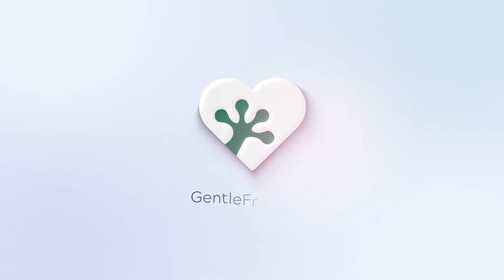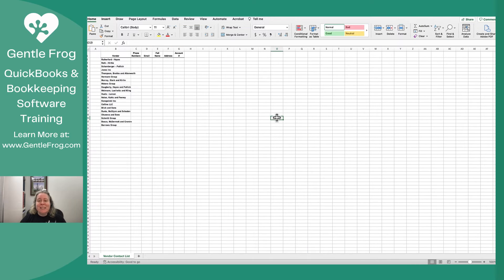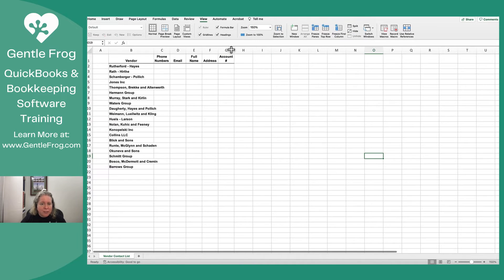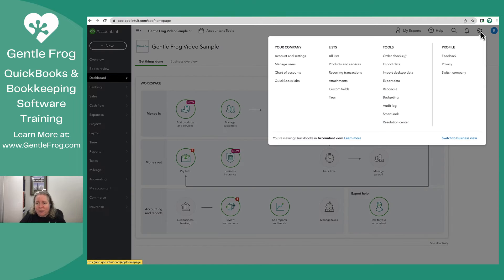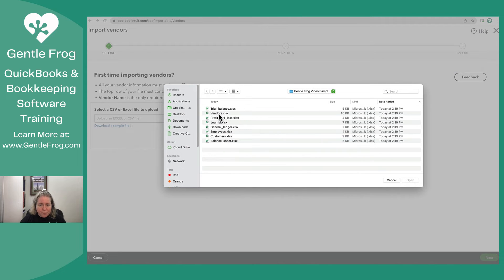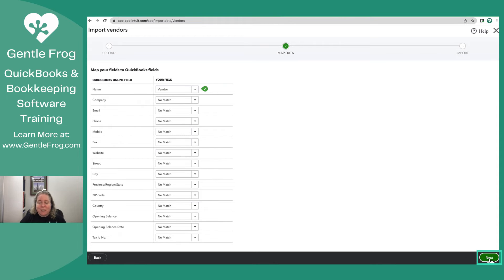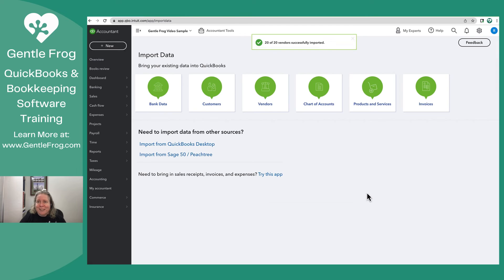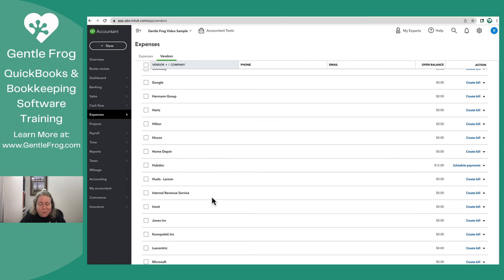How to Upload Vendor Data to QuickBooks Online from an Excel File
In this quick video tutorial, I'll show you how to upload your vendor data into QuickBooks Online from an Excel or CSV file.

Timestamps
00:00 - Intro
00:22 - Excel file
00:45 - Import data
01:05 - Map fields to QuickBooks fields
01:25 - Import
01:45 - Outro